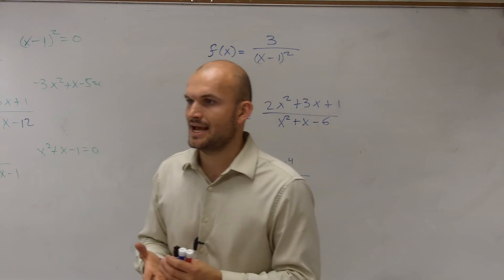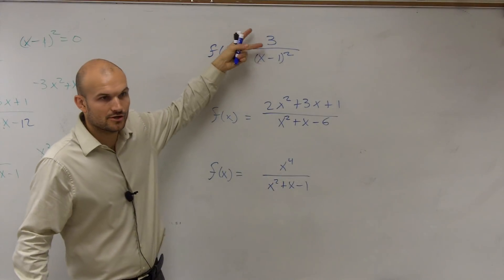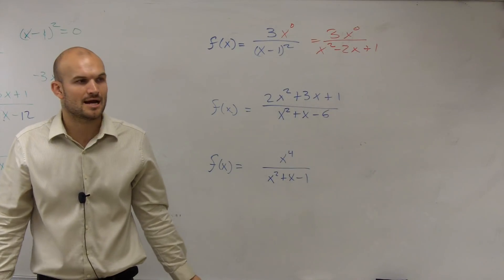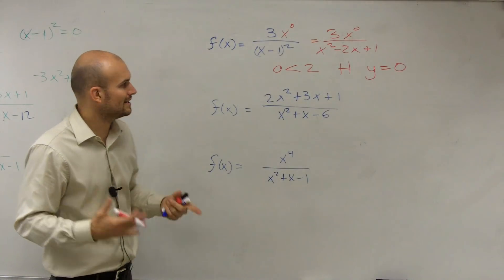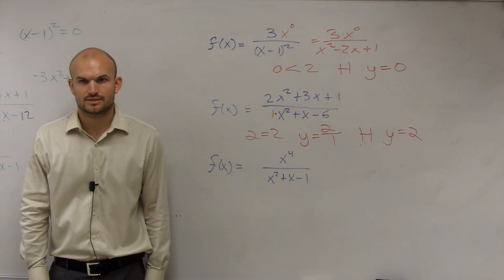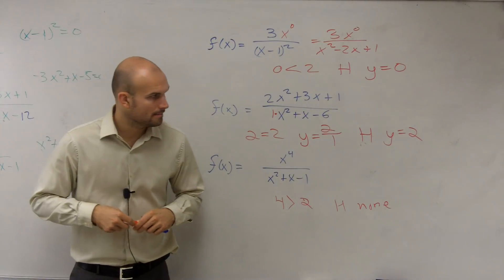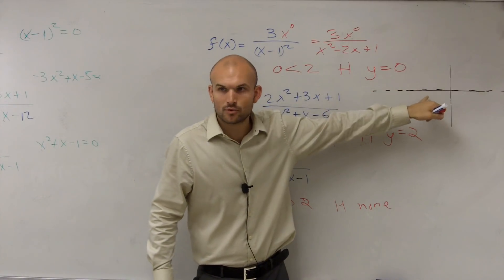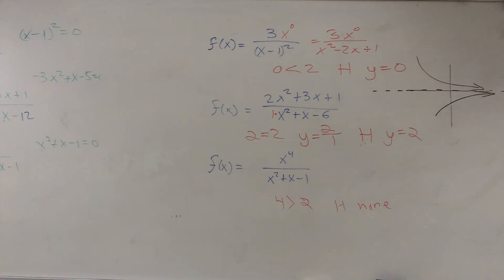Determine the horizontal asymptotes